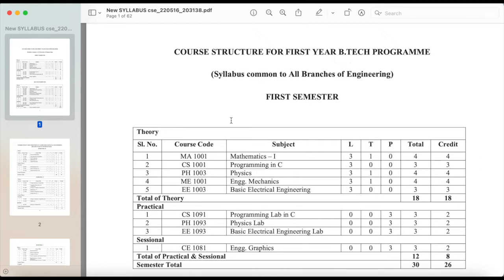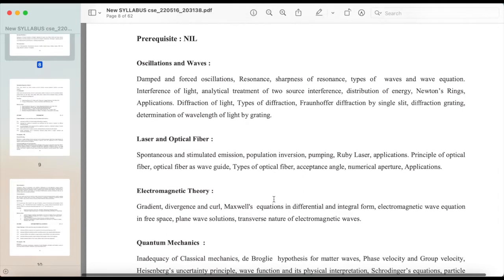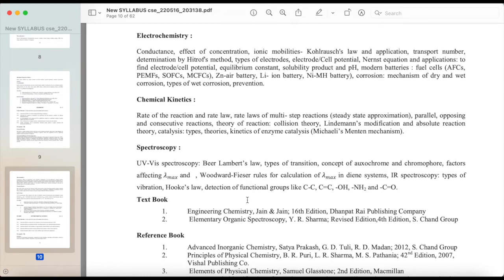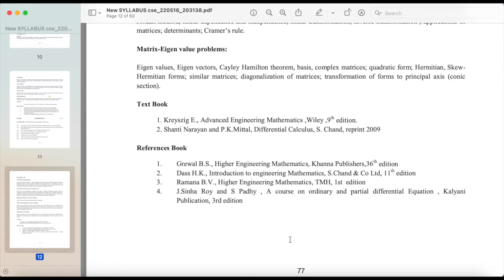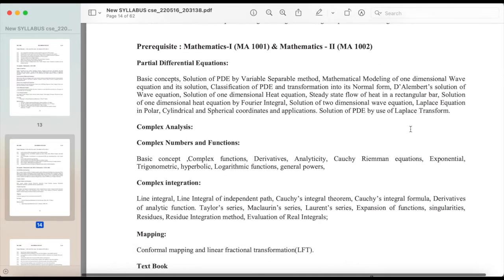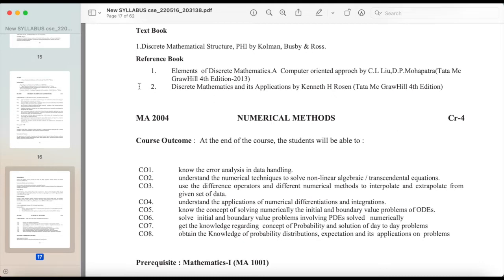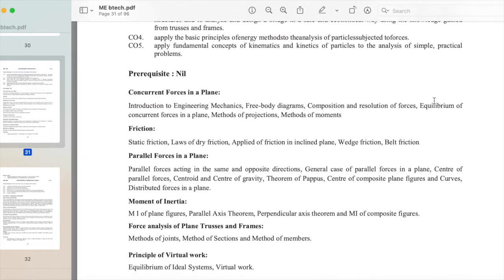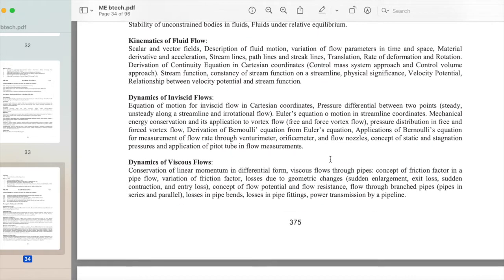B.Tech MECHANICAL ENGINEERING Syllabus || B.Tech M.E 🔥🔥🔥🔥 🛠⚙️⚙️🔩🔩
Queries Solved:
🔥MECHANICAL ENGINEERING B.Tech 4 Years International Syllabus 🔥 All Subjects Details 🔥1-8 Semesters 🔥Subject & Semester wise Marks Distribution 🔥

BANK: PUNJAB NATIONAL BANK
ACC/NO: 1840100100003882 and IFSC CODE: PUNB0184010

UPI ID : i. mr.curious.scientist@pnb
             ii. mrcuriousscientist@ybl

Hello 🥺 Guys! I am a college student now and at present I can't paying my high college fees. So, if you people can help me by donate some money as you wish to complete my study then it will be a great help from you.